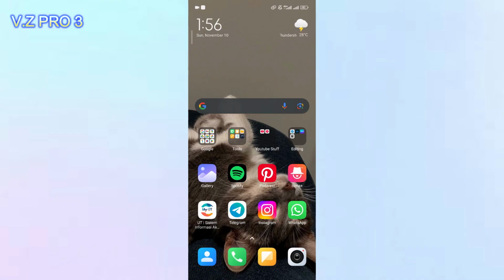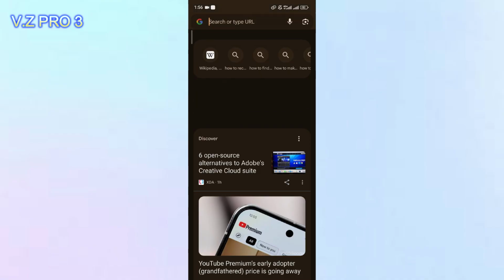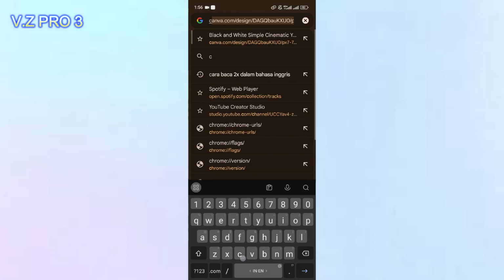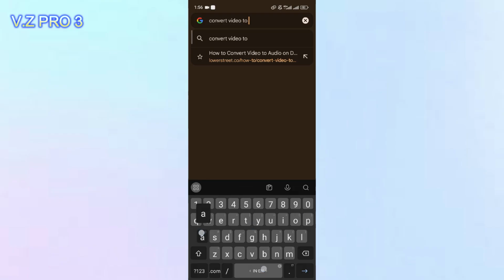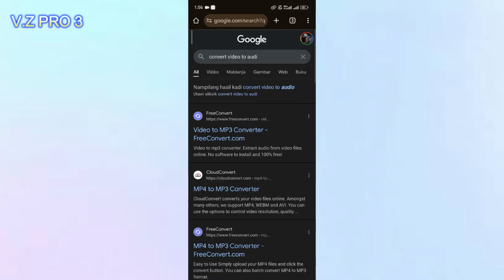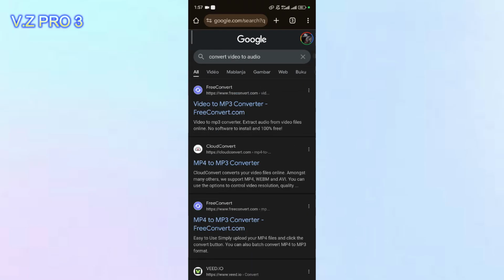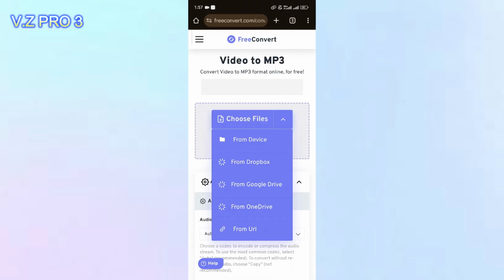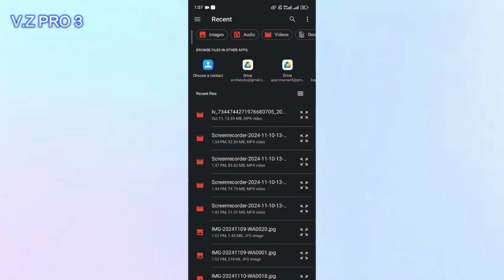How to Convert Video to Audio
If you’ve got an archive of great YouTube videos and video content, those can easily be repurposed into new podcast episodes. But you’ll need to convert video files to audio.

This can also be useful if you’ve happened to capture great clips on video, but want to just use the sound in your podcast.

Converting video to audio lets you repurpose your great content on audio-only platforms and RSS feeds. And the good news is converting these files is pretty easy.